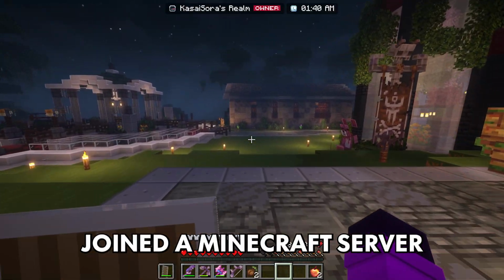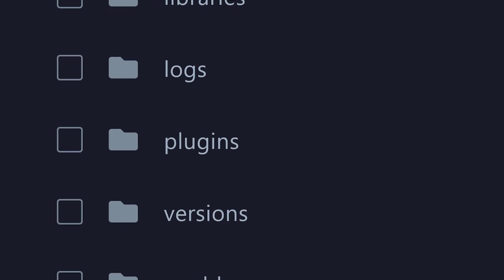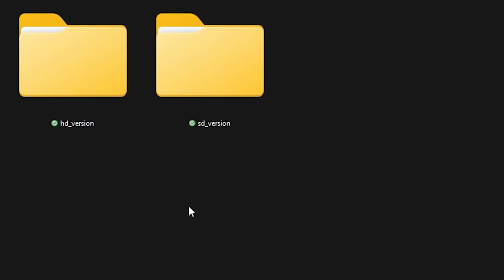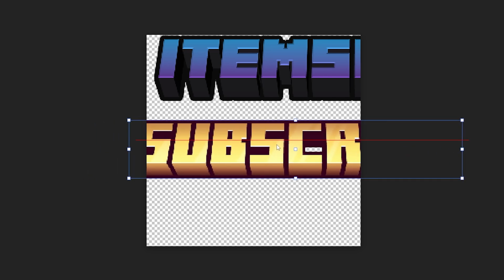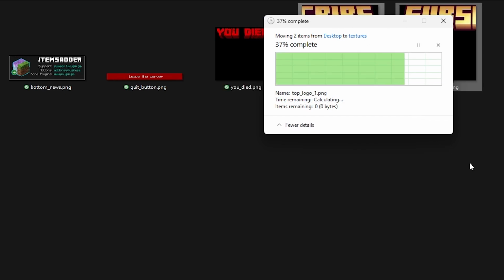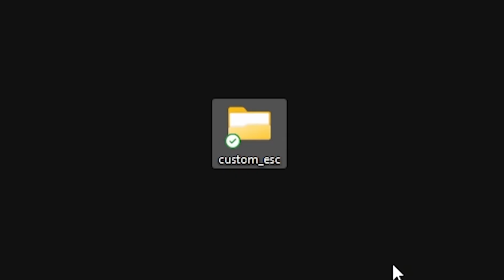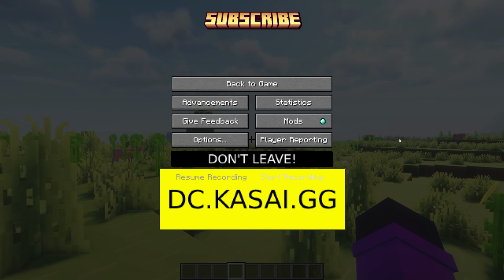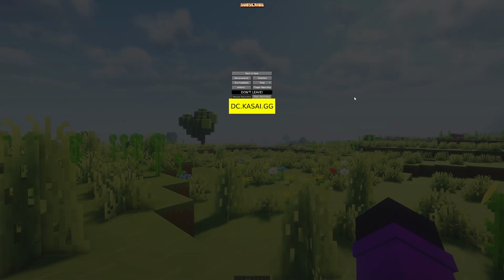Add a Custom Escape & Death Screen to your Minecraft Server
Add a Custom Escape & Death Screen to your Minecraft Server. This is a NEW Minecraft 1.20.6 video. In this video, I am going to show you how to add a custom escape screen and death screen to your Minecraft Server. For this, we will be using an amazing plugin called ItemsAdder. It has an amazing Addon that allows you to easily add a custom escape and death screen to your server. You can add you own logo, news test, leave button and death message. It's very epic, fun, amazing and poggers! This will make playing Minecraft insane and amazing! Your players will absolutely love it! I had lots of laughs and fun. Hopefully, you'll get some useful information from this video. I love Minecraft fun!